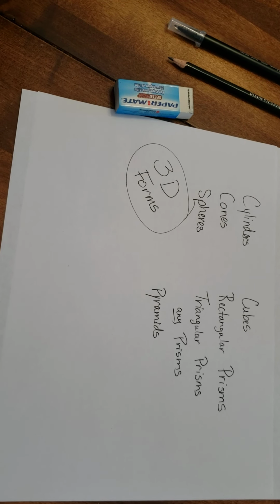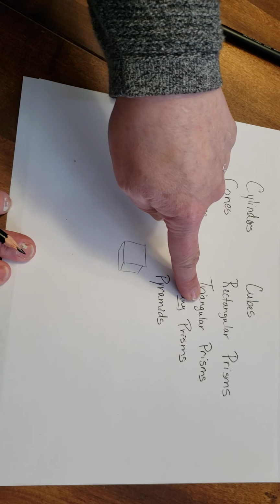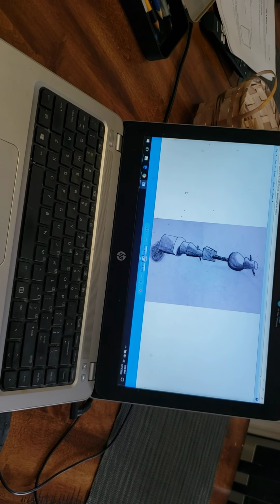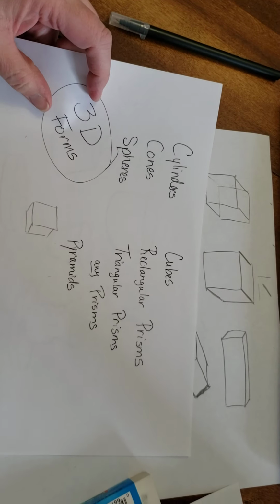Drawing 3D forms- elearning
Mrs. Stoll demonstrates basic 3D forms